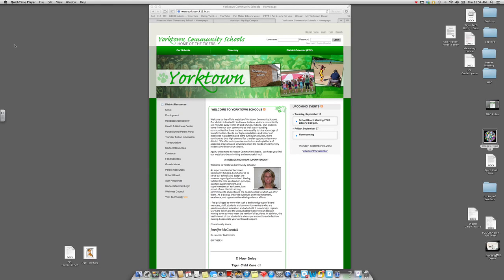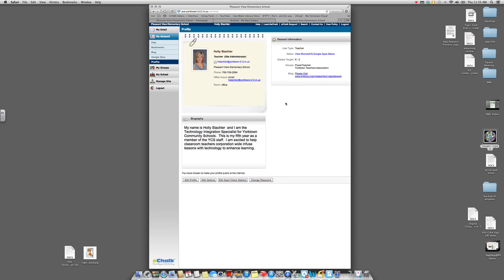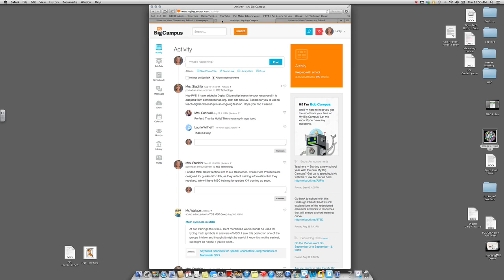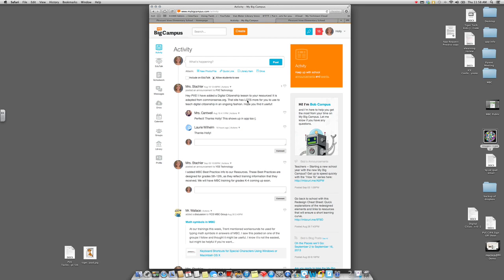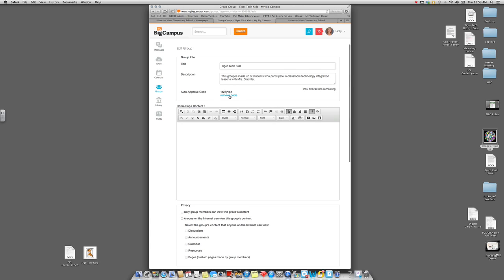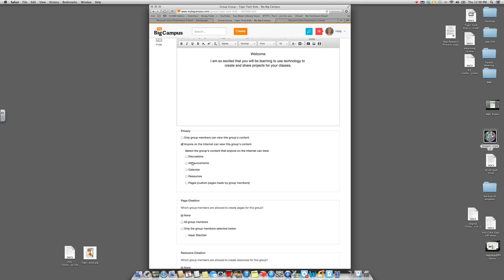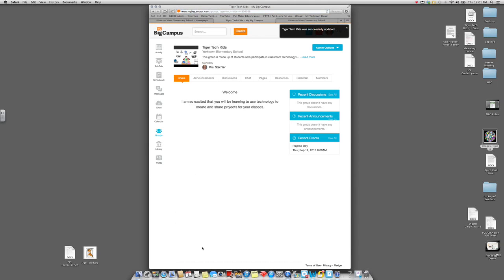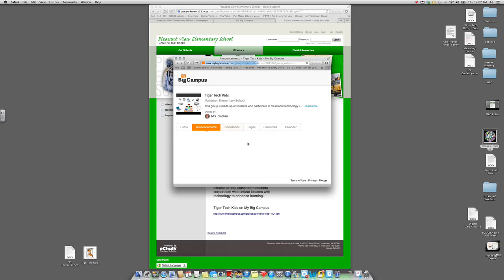Public MBC on eChalk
Instructional Video for Teachers